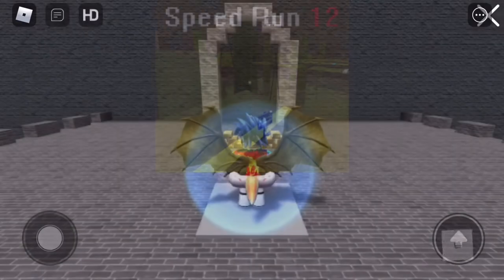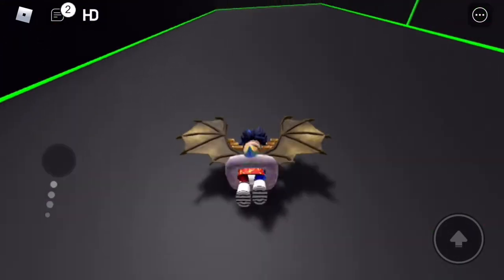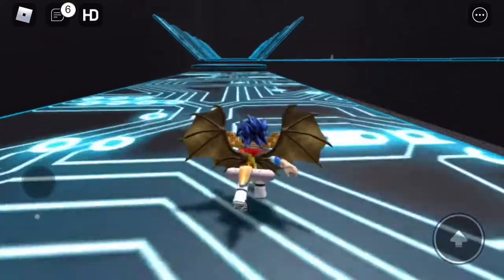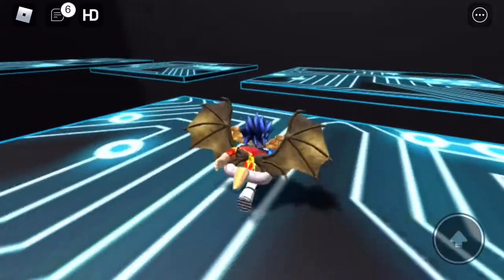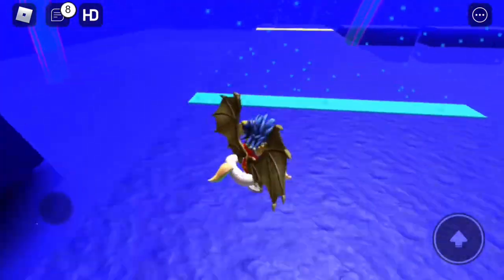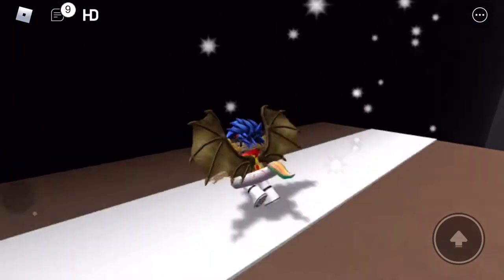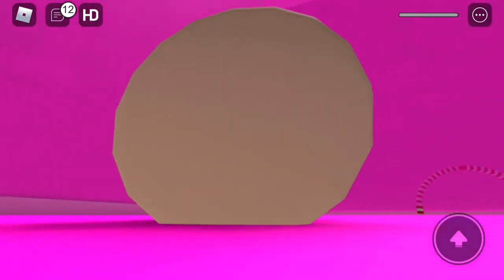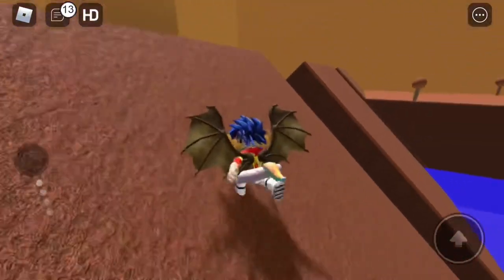Roblox Speed Run 12 #3